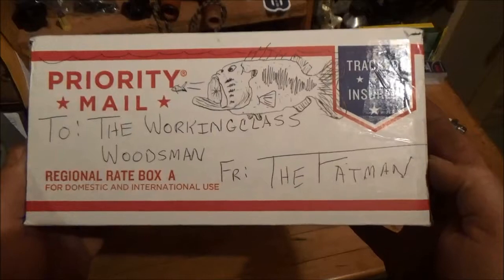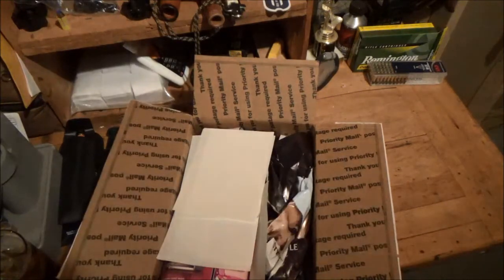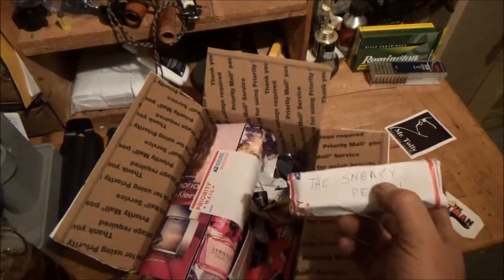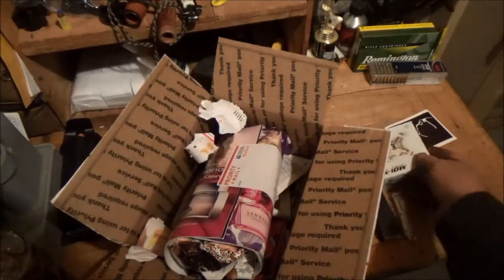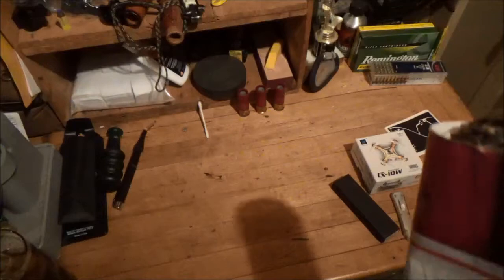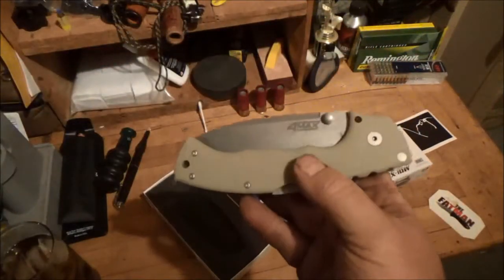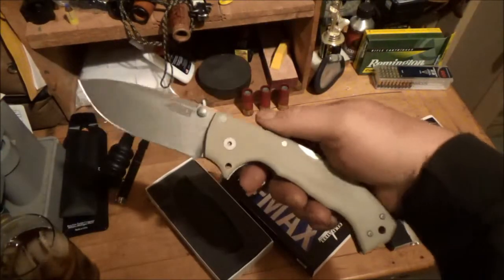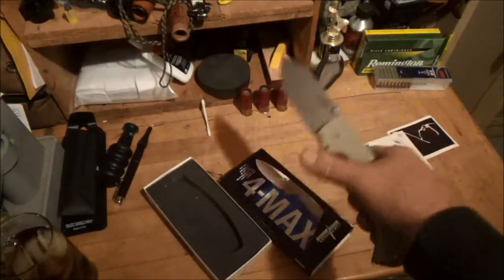COLD STEEL FROM THE FATMAN !!! UN-BOXING OF THE GOODNESS !!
What can I say but , thank you fine Sir. I just got the Cold Steel 4-MAX  from The Fatman (thefatman27 on instagram). I am beside myself with the quality of this Bad To The Ass knife !! It is a "pocket tank" Check my southern brother out for some smokin deals on blades. !!!